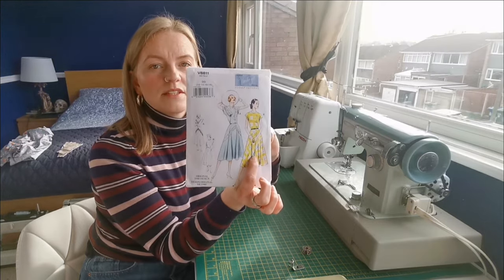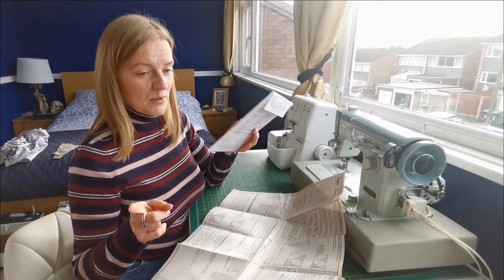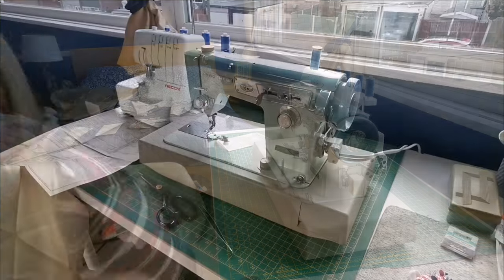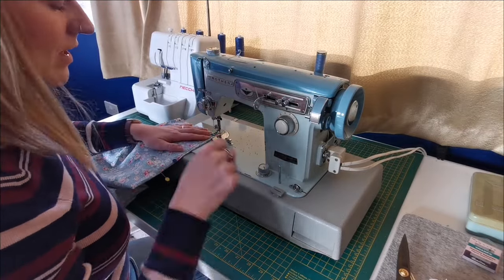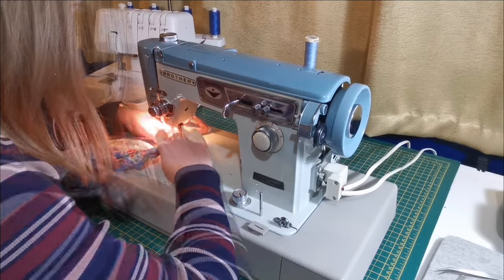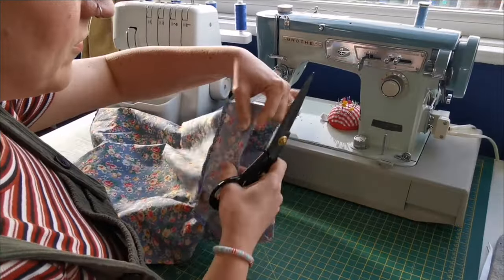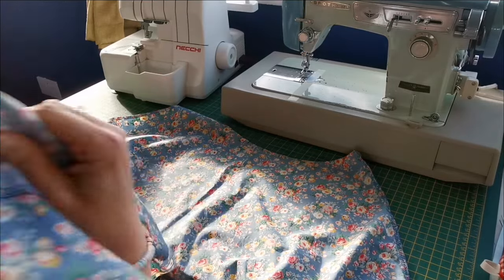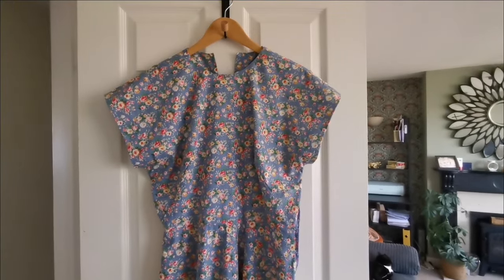SEWING THE VOGUE V8811 | VINTAGE SEWING MACHINE SERIES | PART 1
Hiya folks!

This week's video I'm making my vintage dress... On a vintage sewing machine!!

I'm making the size 14
Bust 36"
Waist 28"
Hip 38"